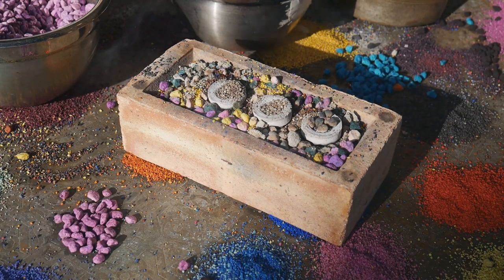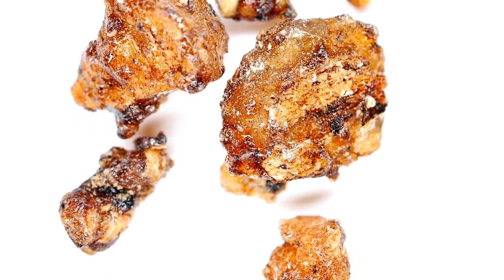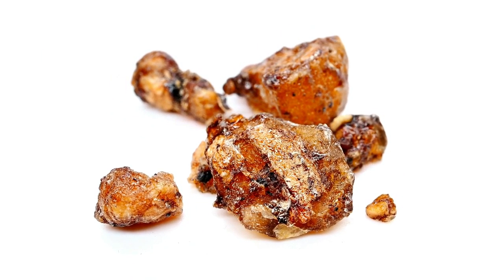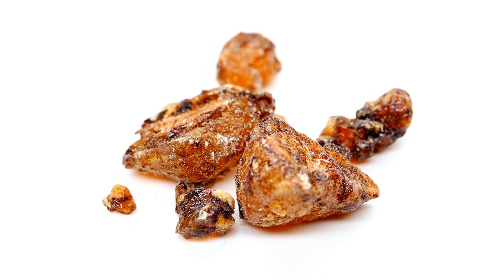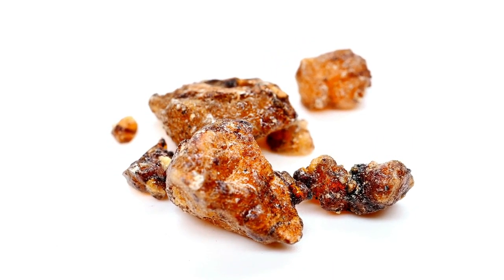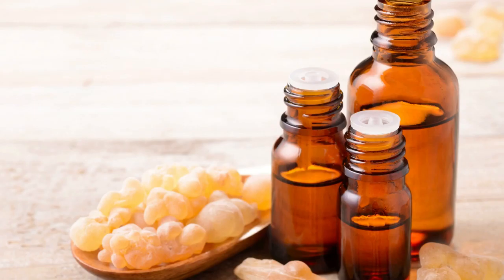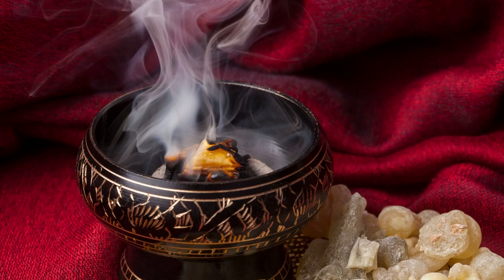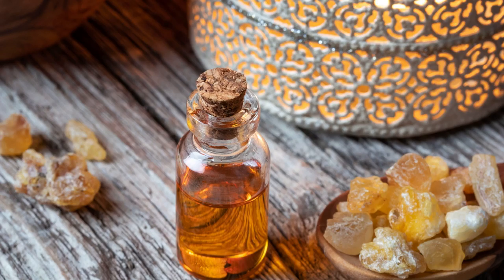Benefits of Frankincense Essential Oil & Skin Health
Get to know the most important benefits of frankincense essential oil  for beauty and health in general and the uses of frankincense.

Frankincense essential oil is a natural source of collagen, simply add a few drops into your day cream and night cream, mix through and you have instant anti aging cream at your fingertips. Frankincense essentail oil has been know to help in skin renewal, fighting acne and renewing cells for better, clear and younger skin.

Add drops of frankincense essential oil to your humidifier or aromatherapy diffuser to help with meditation, spirituality and strengthening the immune system as well as increasing focus, memory and concentration on the tasks on hand.

*Access Our Books

The information provided by ThatHolisticMom is solely intended for informational and entertainment purposes and is not a substitute for advice, diagnosis, or treatment regarding medical or mental health conditions. The views expressed on this site or any related content should not be taken for medical or psychiatric advice. Always consult your physician before making any decisions related to your physical or mental health.

Videos & Images From Canva Premium with a commercial license to use for Youtube.